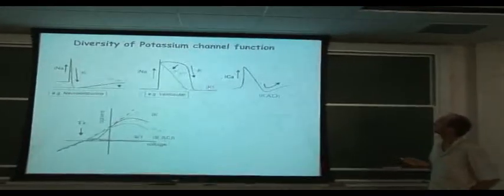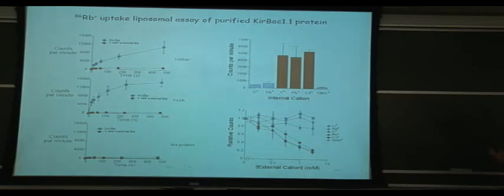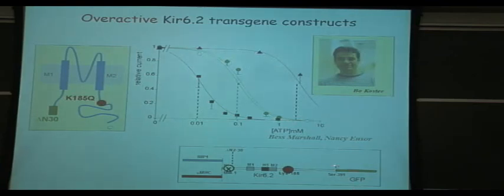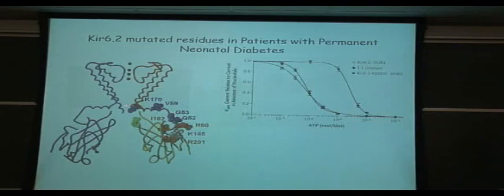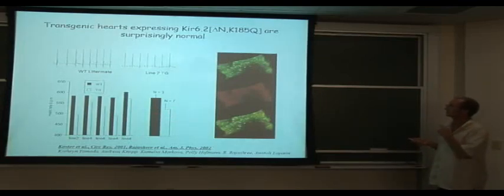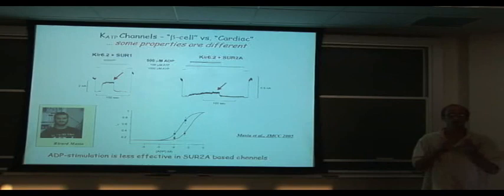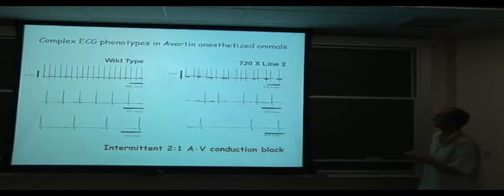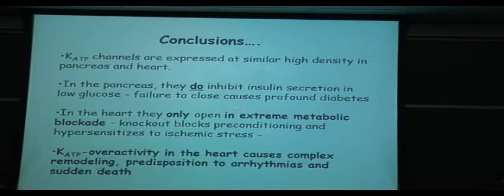CBAC Seminar - Colin Nichols, Ph.D. - September 12, 2005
Speaker:
Colin Nichols, Ph.D.
Professor of Cell Biology and Physiology, Washington University School of Medicine, St. Louis

Seminar Title:
“ATP dependent K+ channels and cardiac rhythm: Surprising findings from transgenic animals”